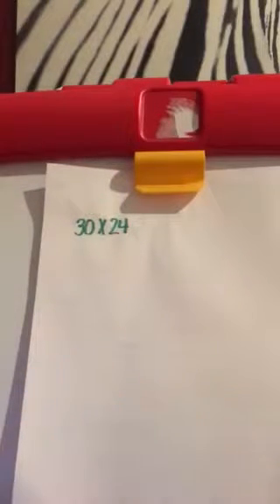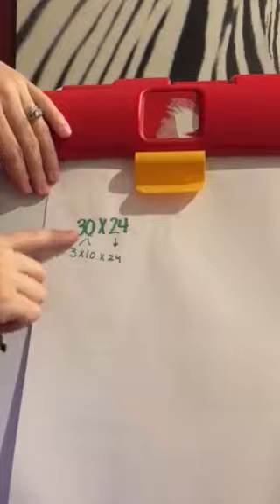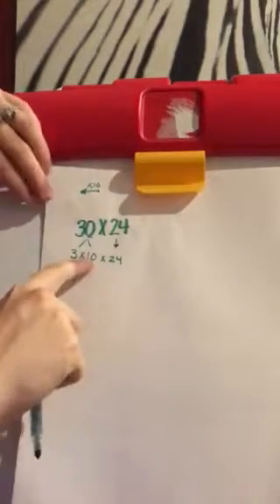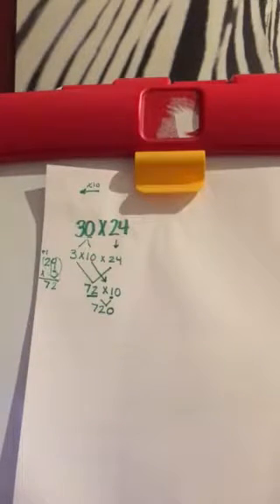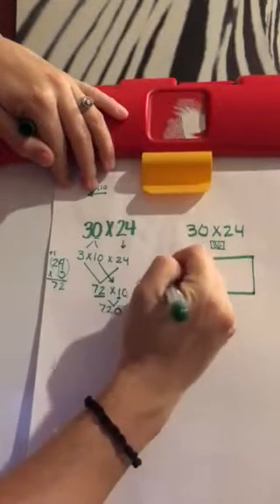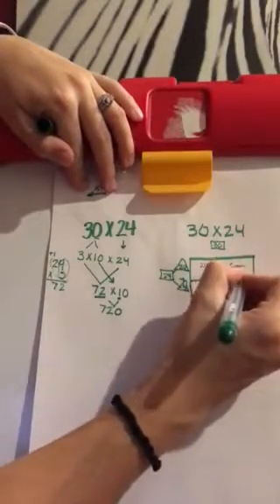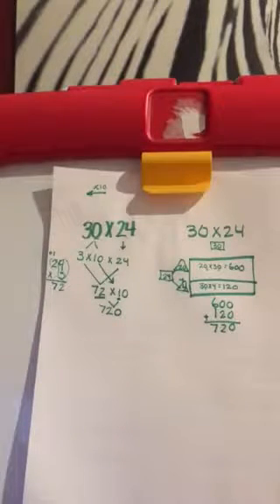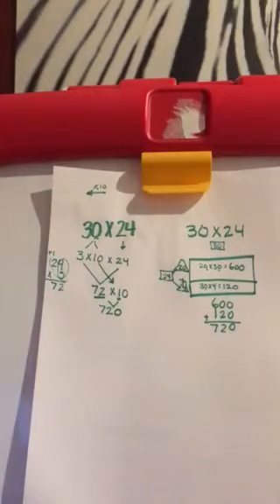Module 3 Lesson 34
Multiplying 2 by 2 digits using the associative property and the area model